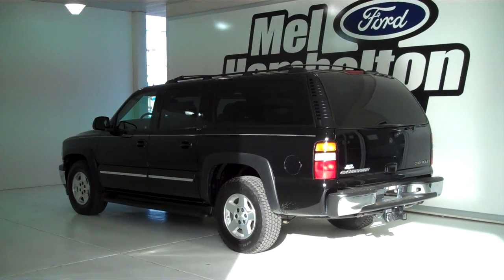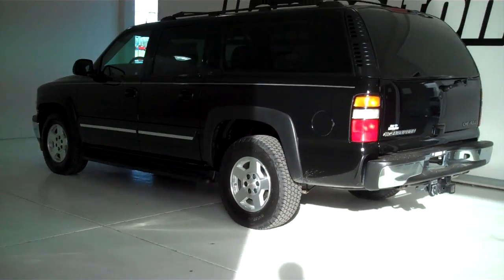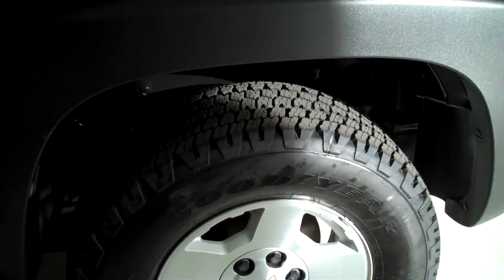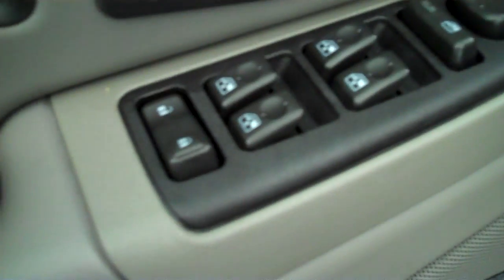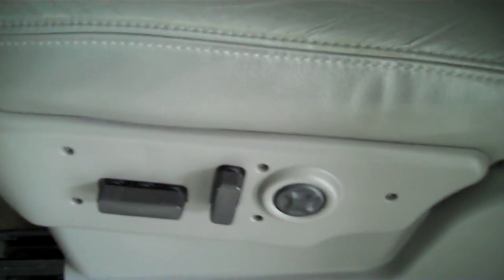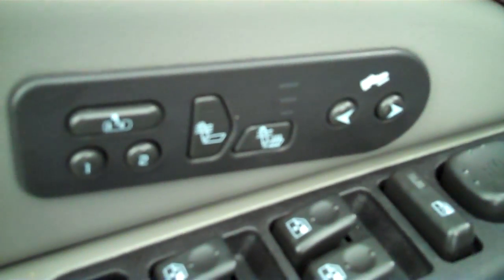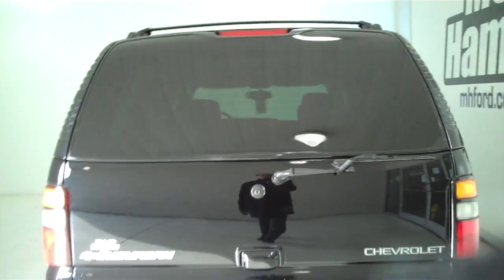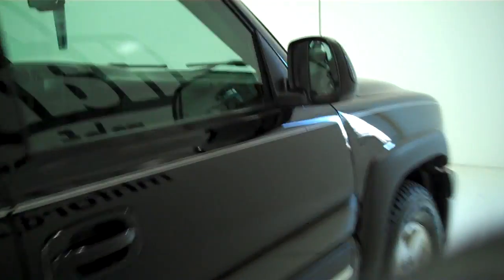131466A - 2005 Chevrolet Suburban 1500